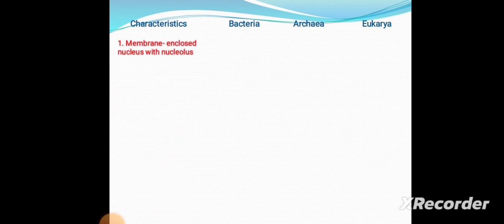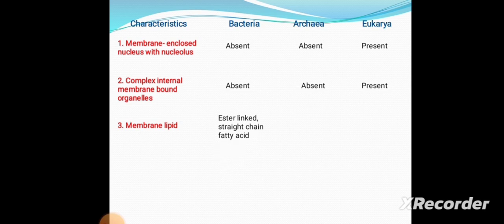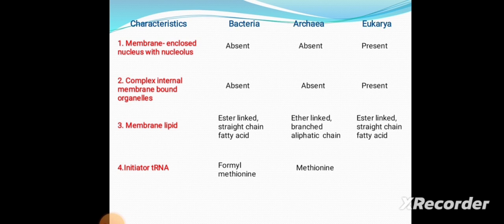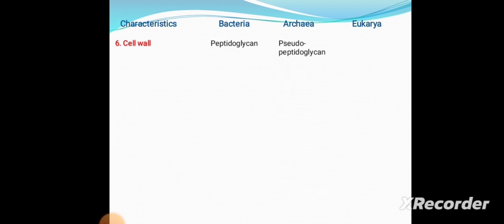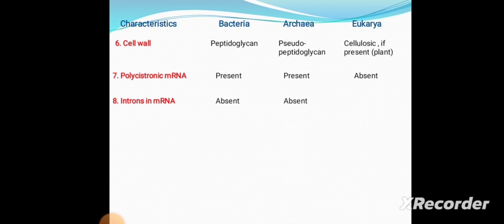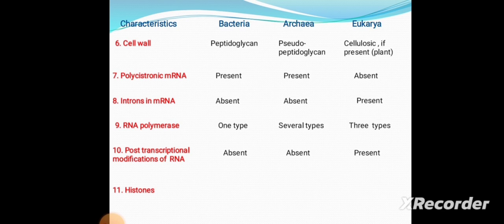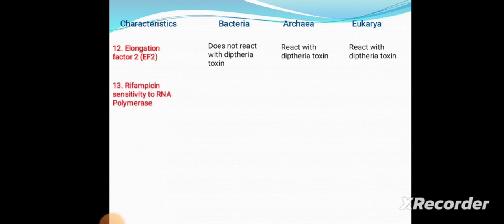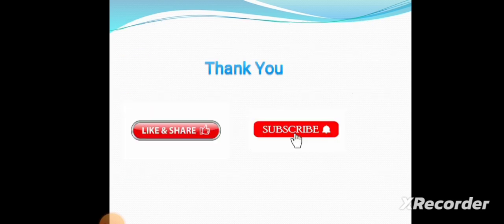Comparison between Bacteria, Archaea and Eukarya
Similarities and dissimilarities between bacteria, archaea and Eukarya; membrane enclosed nucleus with nuclei, complex internal membrane bound organelles, membrane lipid, cell wall, ribosomes,  initiator tRNA, histone, elongation factor 2, sensitivity to rifampicin, sensitivity to diptheria toxin, sensitivity to chloramphenicol, kanamycin, RNA polymerase, polycistronic mRNA,
Similarities and dissimilarities between bacteria, archaea and Eukarya, Differences between bacteria, archaea and Eukarya, Post transcriptional modifications of RNA.
GATE, NET. BSC, MSC